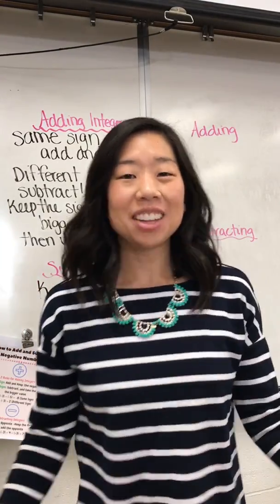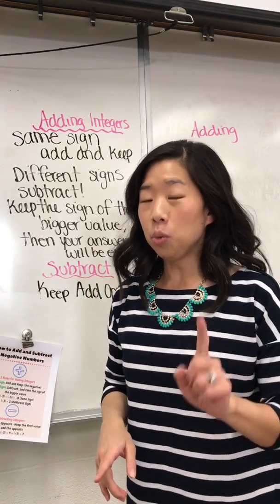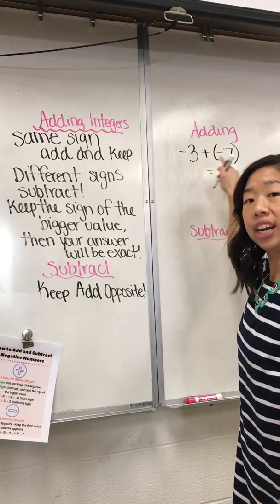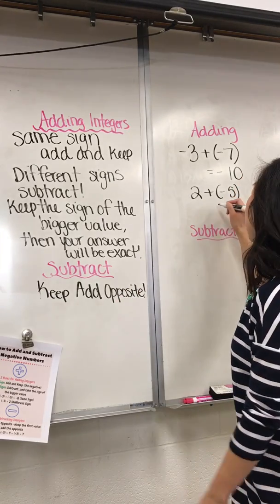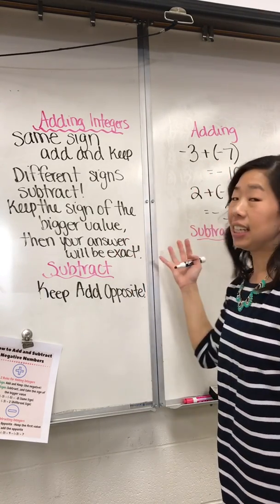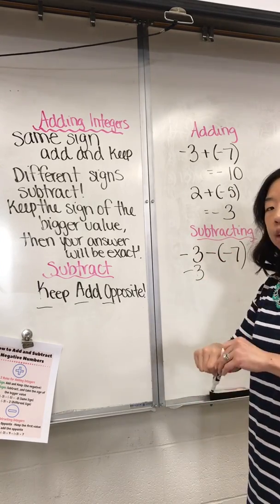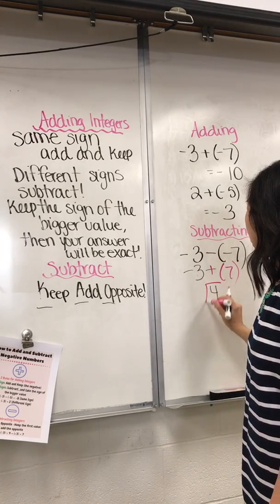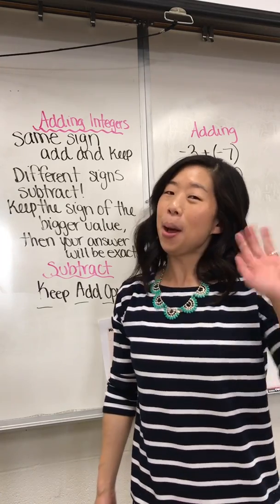How to Add and Subtract Integers in your PreAlgebra Class!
Check out this short video on how I teach my students how to add and subtract integers and learn how to get a free poster!